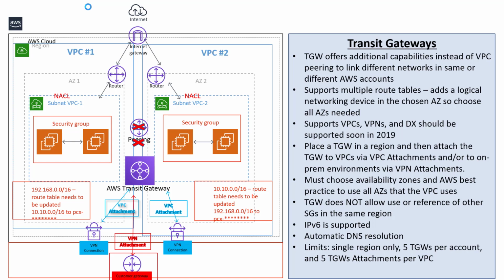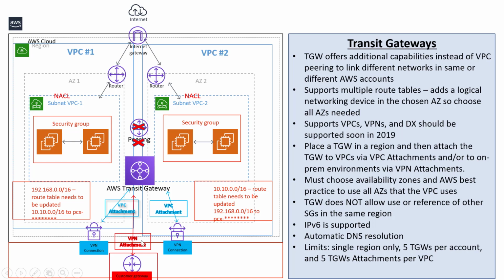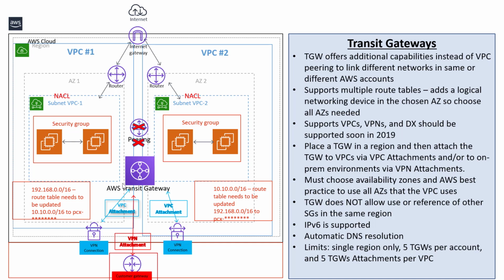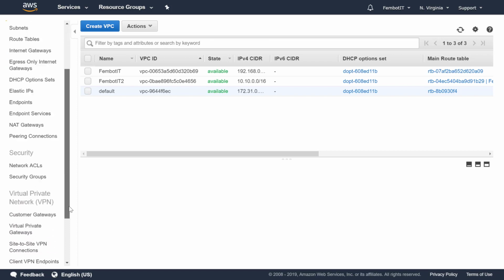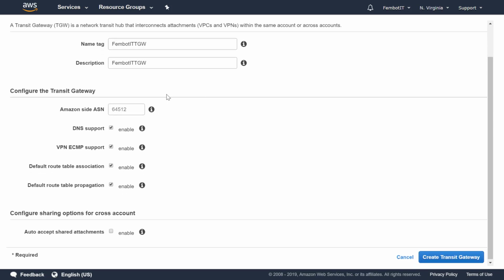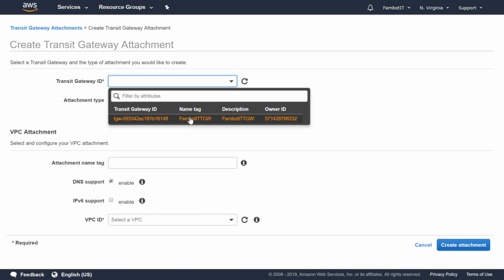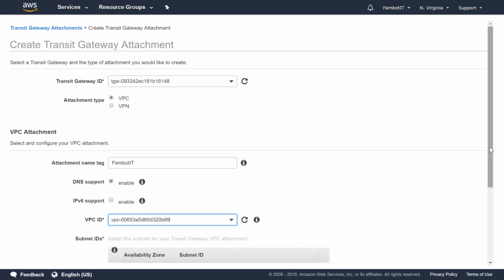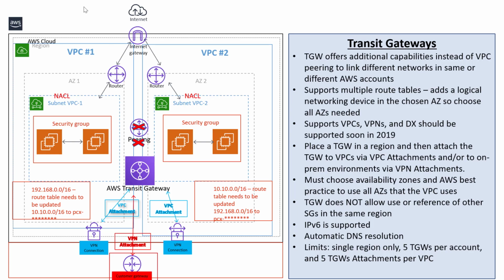AWS Transit Gateway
AWS Transit Gateway - in a previous video we discussed VPC peering which does not support transit routing, but AWS recently released a new product called Transit Gateway that adds additional capability with your virtual private gateway and VPC peering.